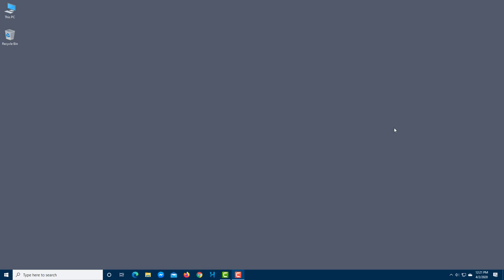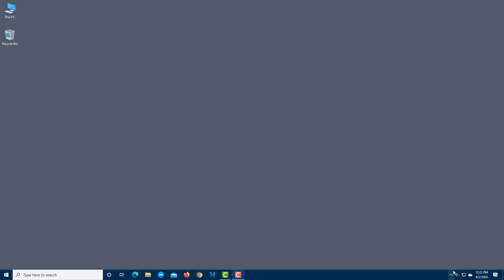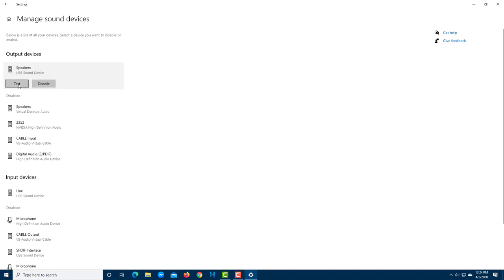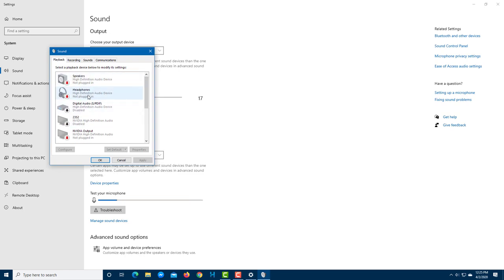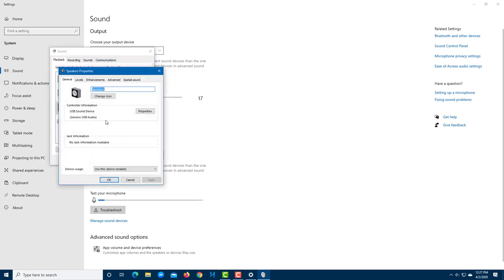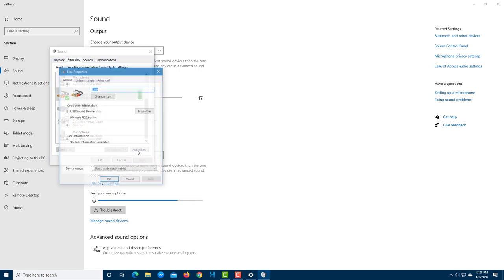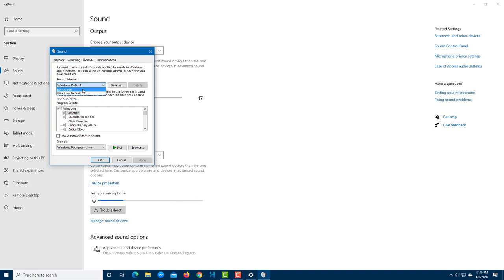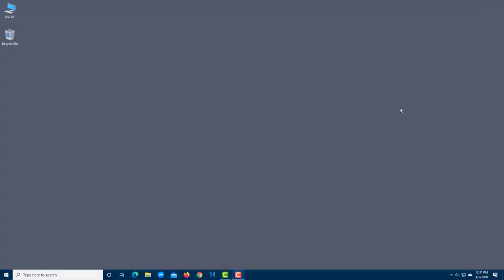Windows 10 Tutorial - Lesson 43 - Sound Settings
In this tutorial, we will be discussing about Sound Settings in Windows 10